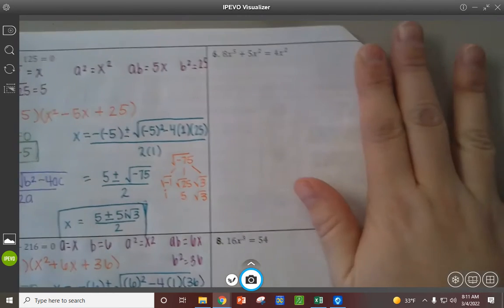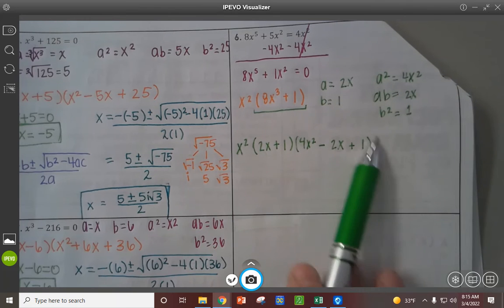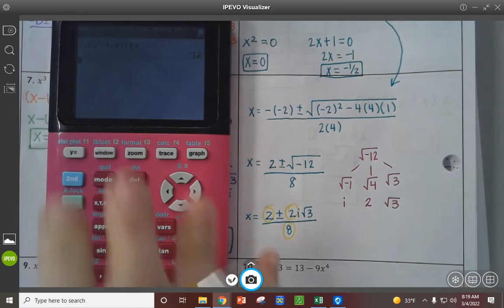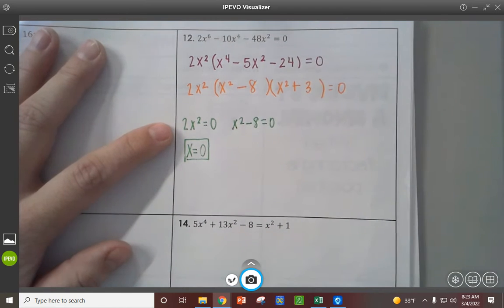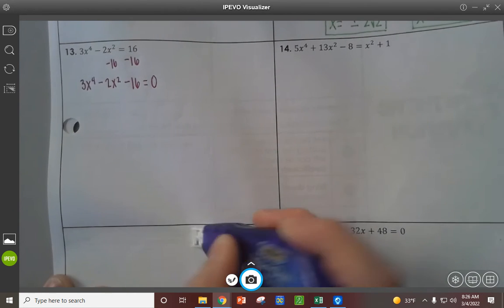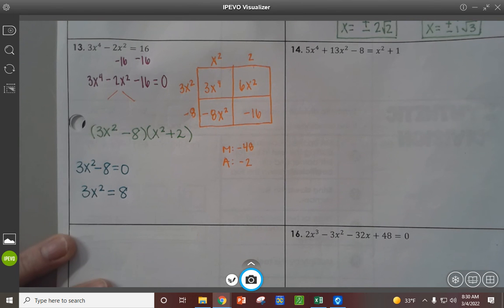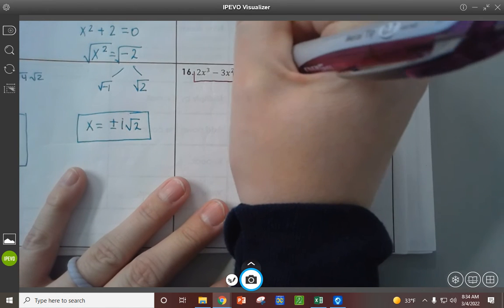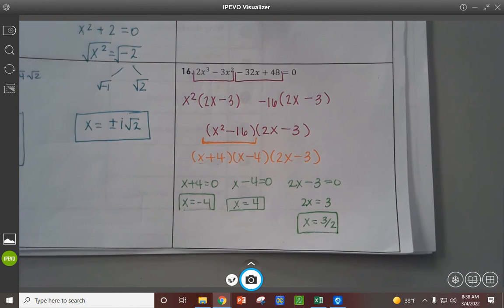Advanced Algebra 2 - 6.6 Solve Polynomials by Factoring (Part 2)